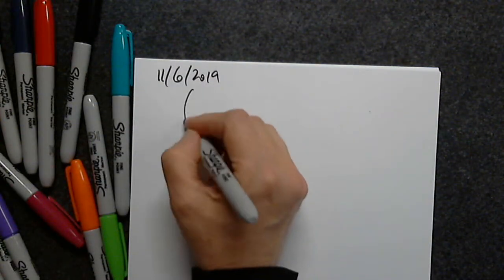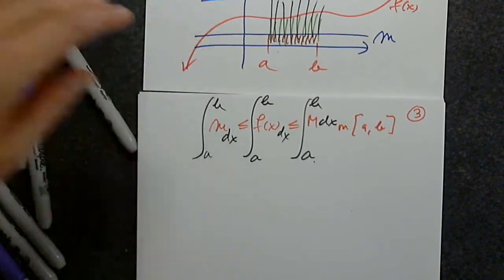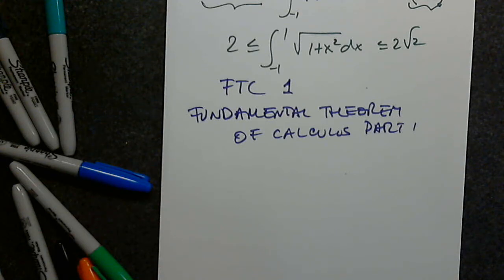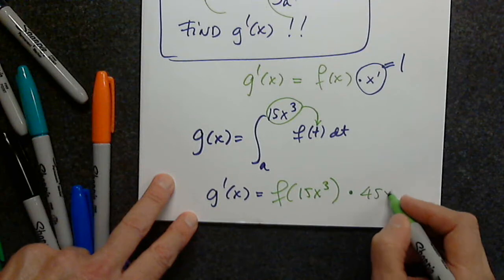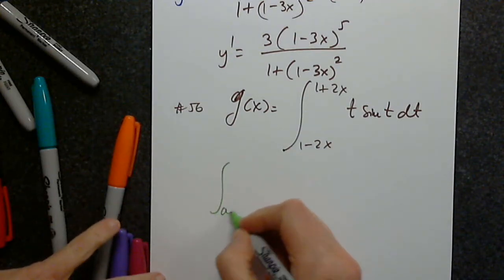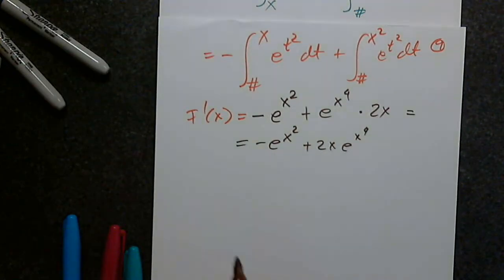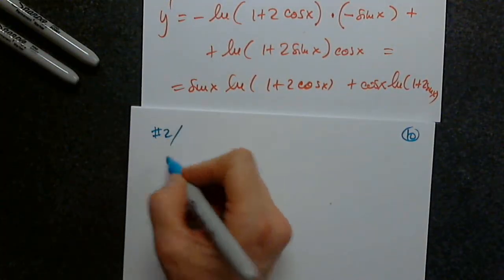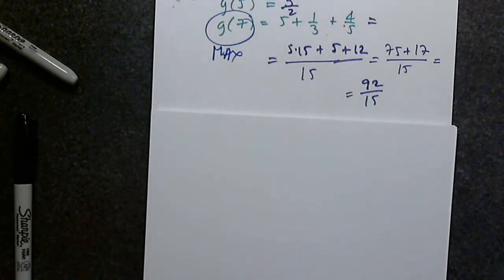MAT 191 550 CHAPTER 5 PART 1 NOVEMBER 6